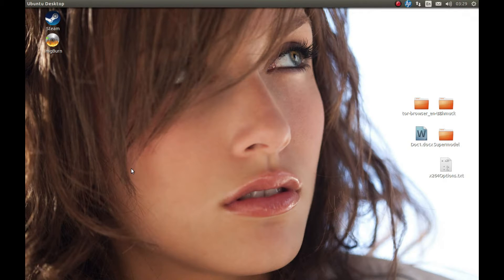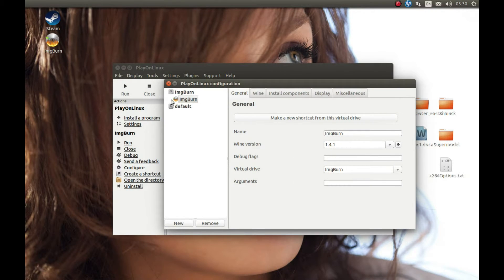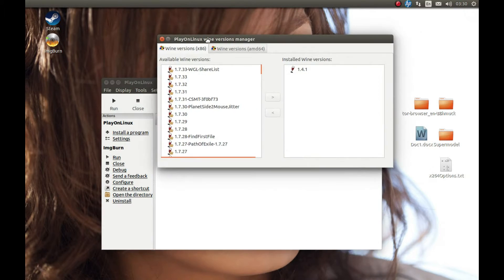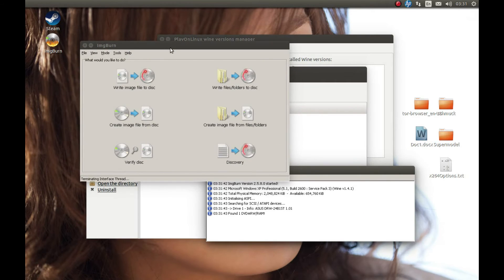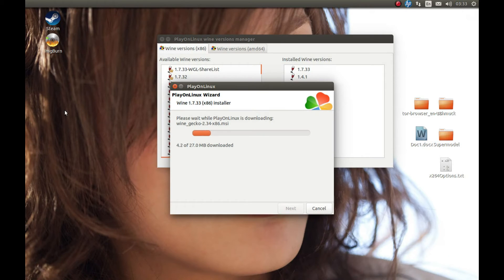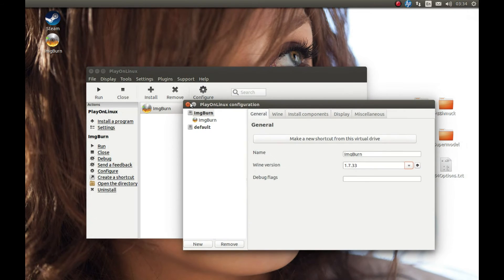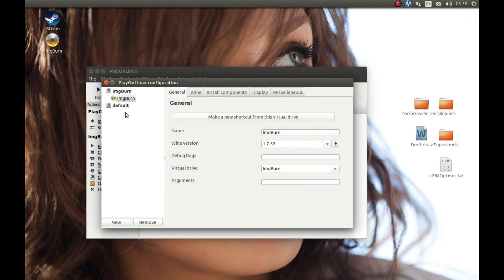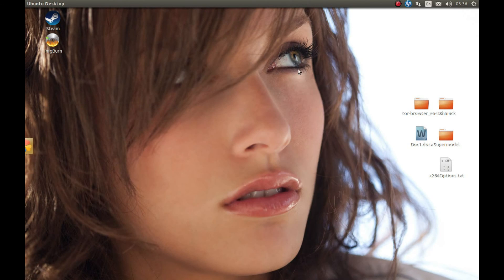How to Change Wine Version in Playonlinux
Ok if you need or want to change wine version in playonlinux this is how you can do it, the great part is that if your application used to work better on the old wine version you can always change back to old version.

Make sure that you will exit software before changing the wine version for that prefix.